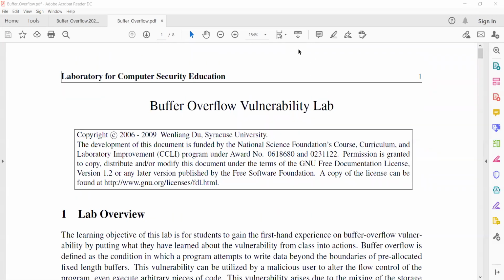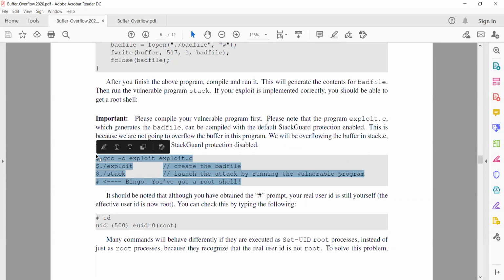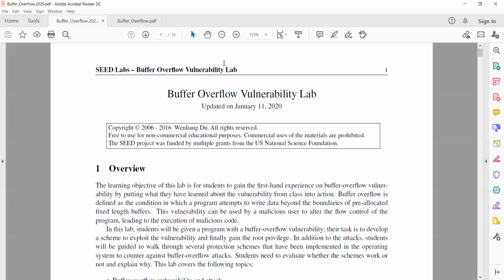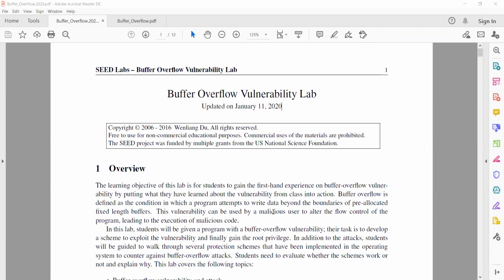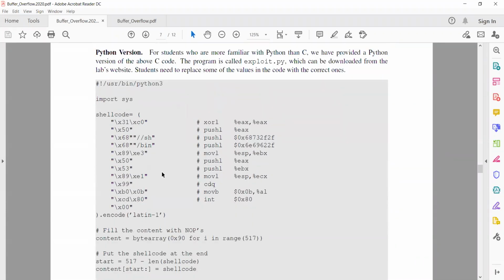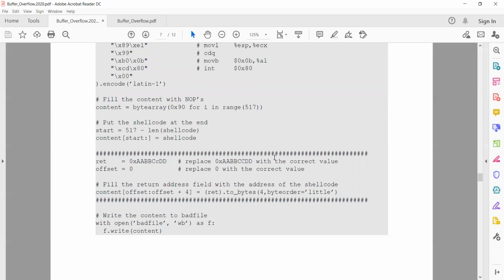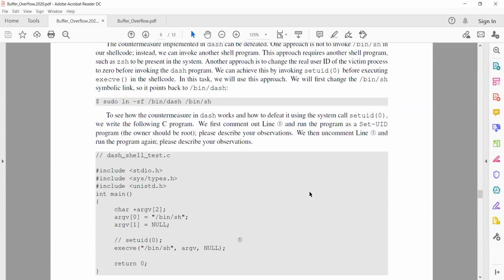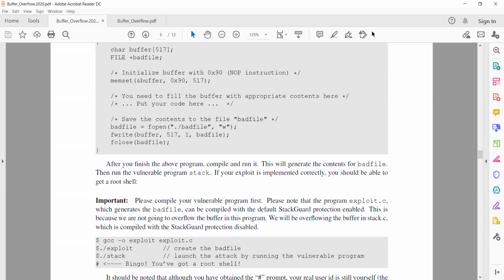ITS 450 - Lab - Buffer Overflow